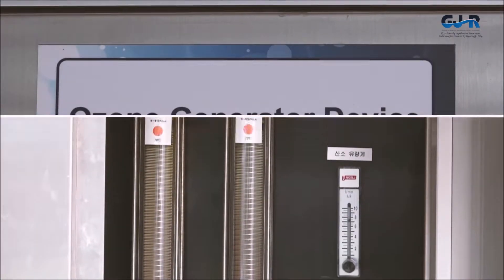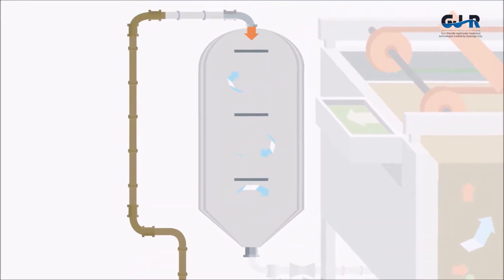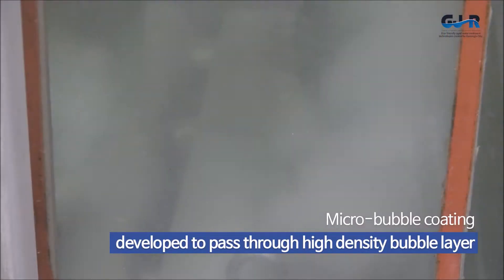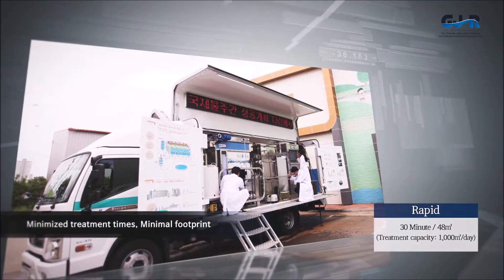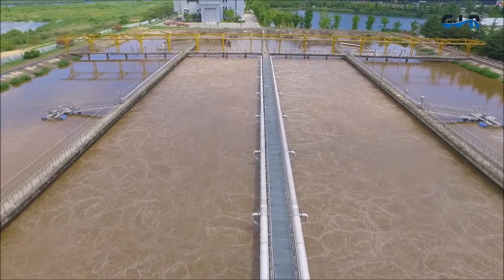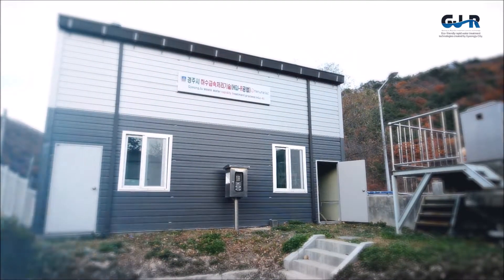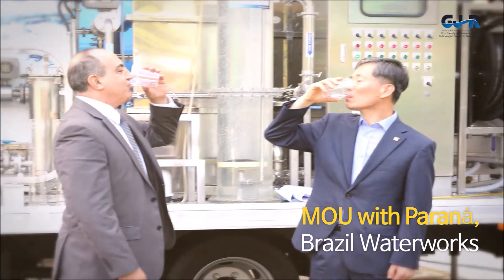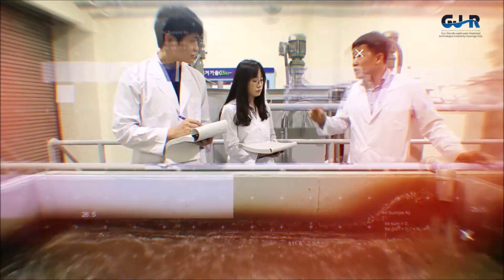Advanced Technology+Innovative Water & Wastewater treatment system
Advanced Technology+Innovative
*40 times faster, *Costs 5 times
less, *Semi-Permanent...
"RAPID Micro Bubble GJ-R system"
for All kinds of Water,
Wastewater, Sewage treatment,
Algae wastewater Treatment.